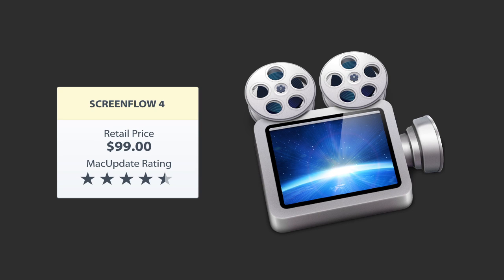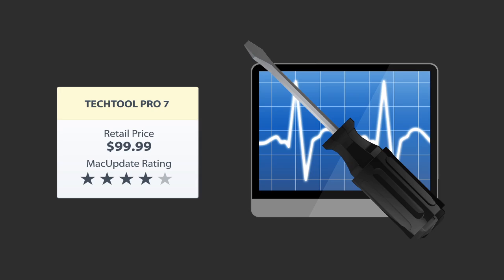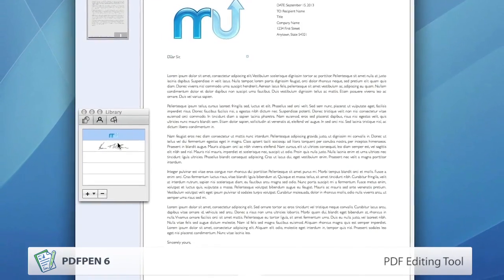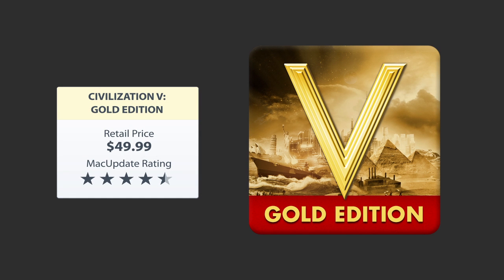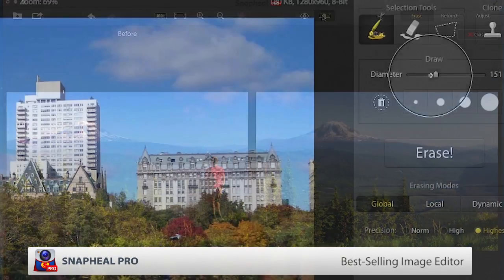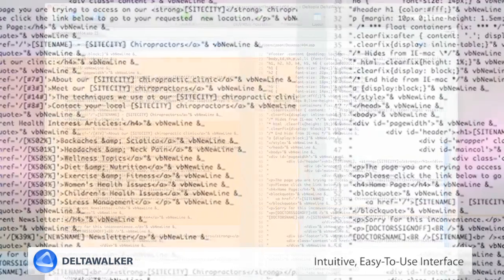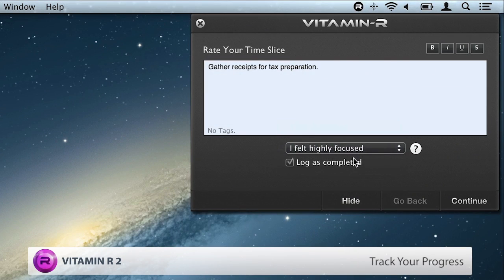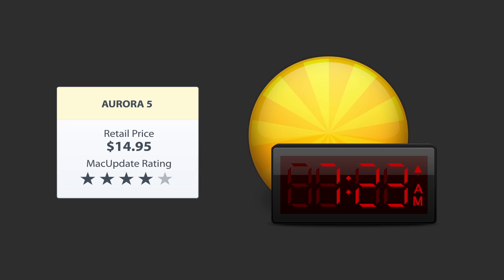MacUpdate 2013 Fall Bundle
An incredible collection of 9 must-have apps for your Mac. Together they are worth over $450, but this is your chance to get them all for one, low price -- $49.99!

The full app lineup includes:

TechTool Pro 7
ScreenFlow 4
PDFpen 6
Civilization V: Gold Edition
Snapheal Pro
Vitamin-R 2
Deltawalker 1.9
Choco 2
Aurora 5
Internet Security